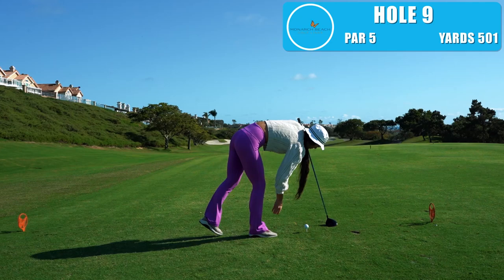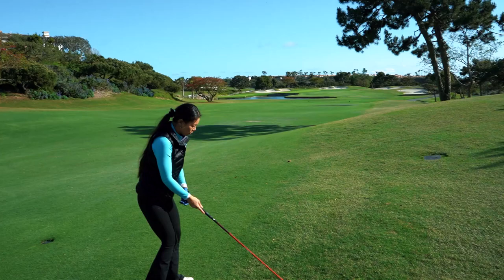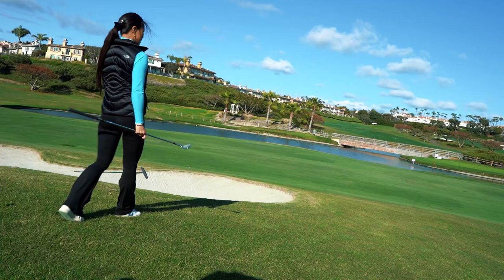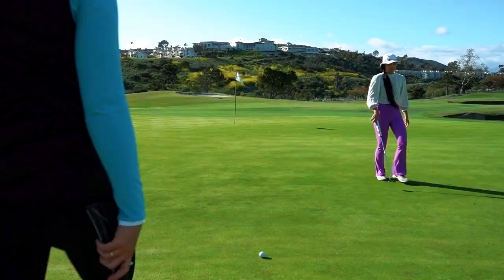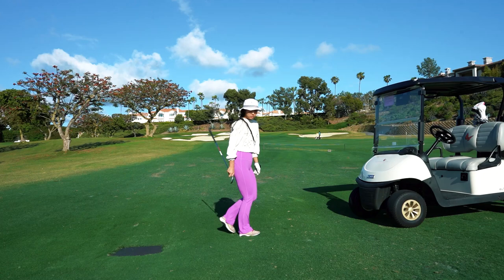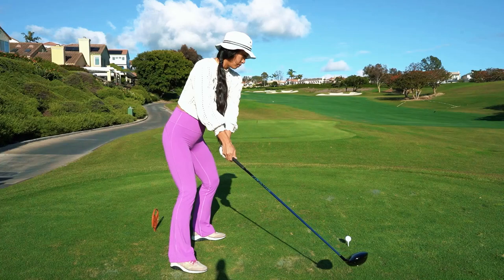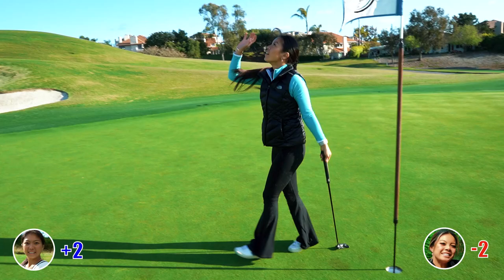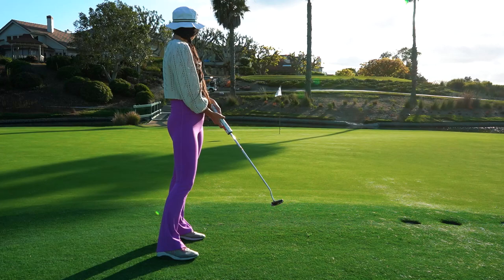Monarch Beach GC | Part 2 || Shee Sisters Match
Welcome back to Shee Golfs! We're back playing more golf again! 🎉  Today, we are playing at Monarch Beach Golf Links, one of our favorite courses in the OC. It is so amazing and beautiful and we can't wait for you to follow along on our round today. This is part 2 of our match, so definitely check out the first part before you watch this video!